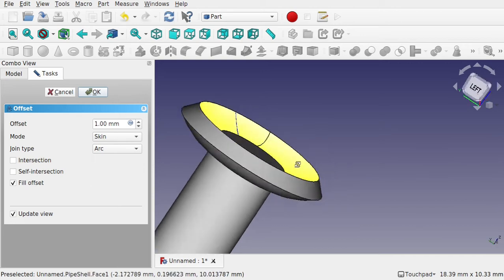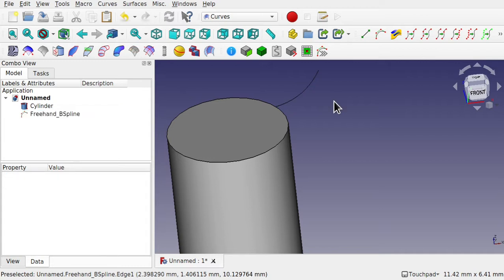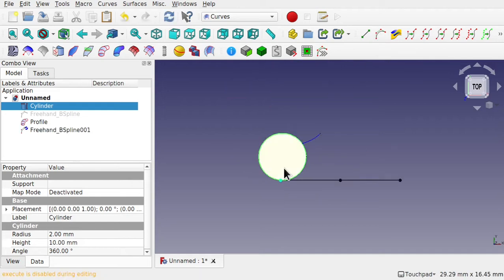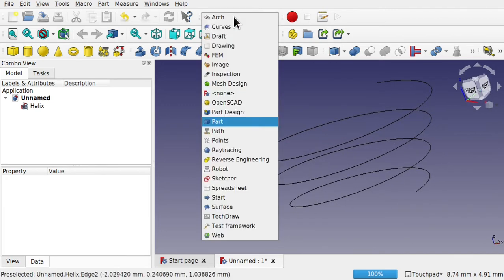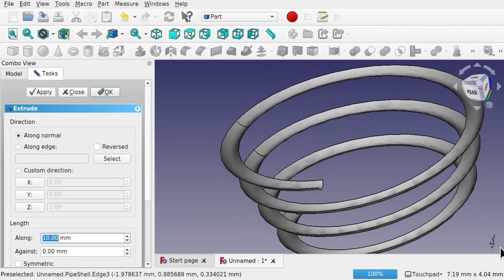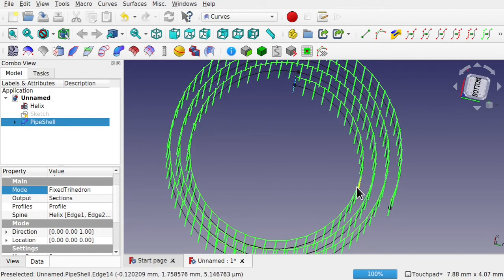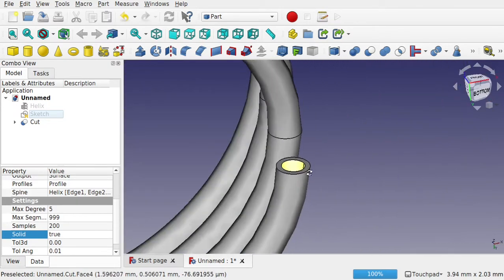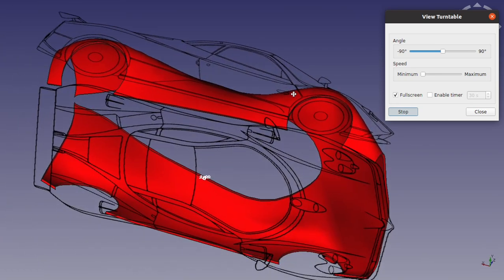Learn FreeCAD Curves Workbench [9.2] Pipe shells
In video 2 we explore further into pipe shells in the FreeCAD curves workbench using profiles and open and closed paths and attached them to a helix, an edge of an existing pipe shell and to the end of a cylinder.This tool is available in FreeCAD 0.19 and above allow us to easily make surfaces out of single curves or complex profiles or shapes attached to open and closed paths or parts of other objects.